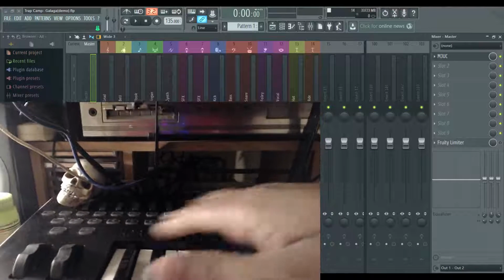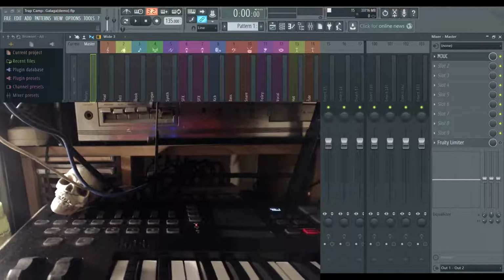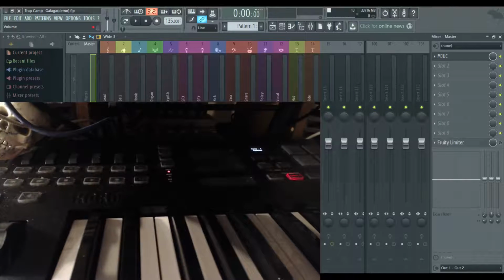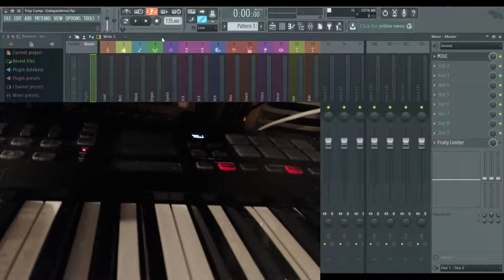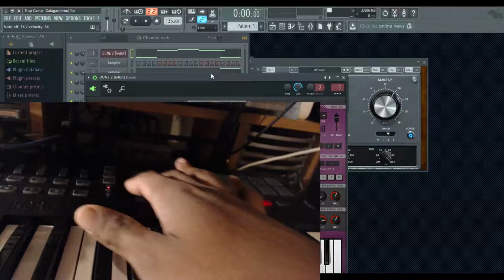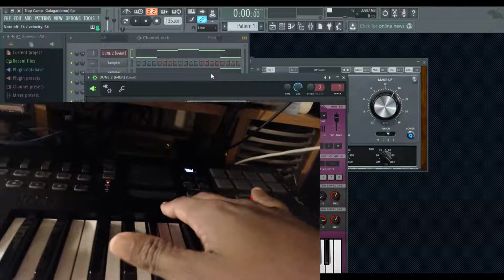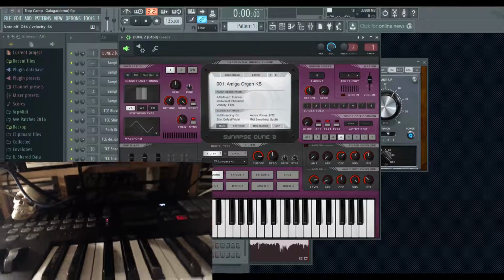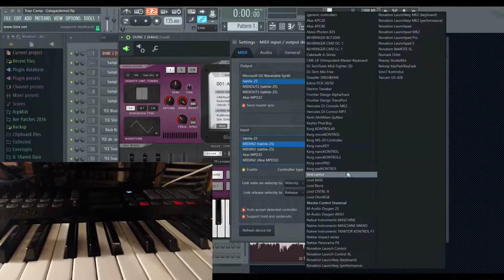Review: Korg Taktile 25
Retails for $99

Sacii Lyfe Sounds dune 2 preset bank out now!!